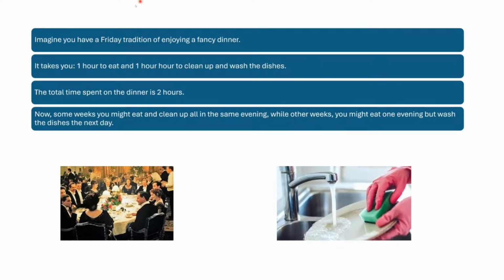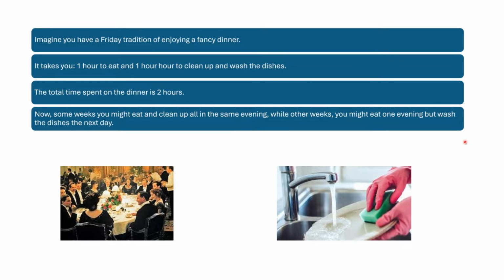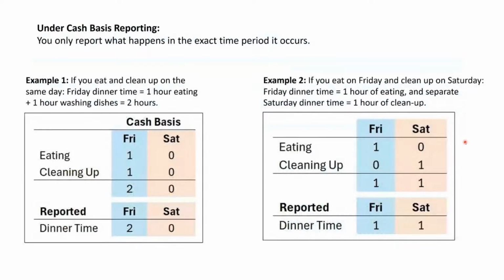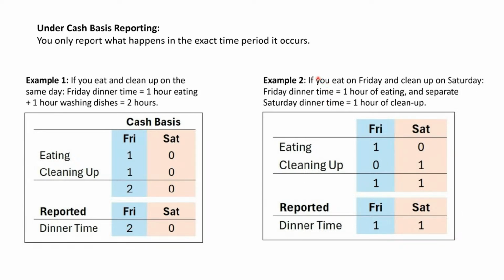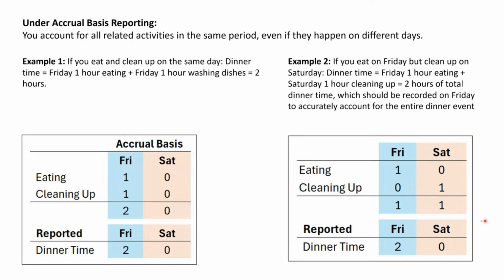Understand Accrual vs. Cash Accounting in Minutes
Don't miss out! 📢 Join me as I break down the differences between Accrual and Cash Basis Accounting in a straightforward and easy-to-understand way. This short session will clarify how each method impacts your financial statements and decision-making.
hashtag#QuickTips hashtag#Accounting101 hashtag#BusinessBasics hashtag#FinanceForAll
hashtag#SmallBizTips hashtag#LearnFinance hashtag#AccrualVsCash